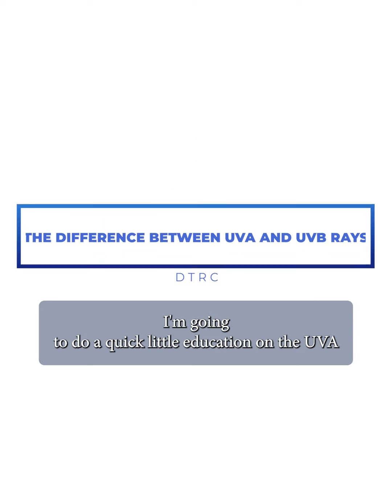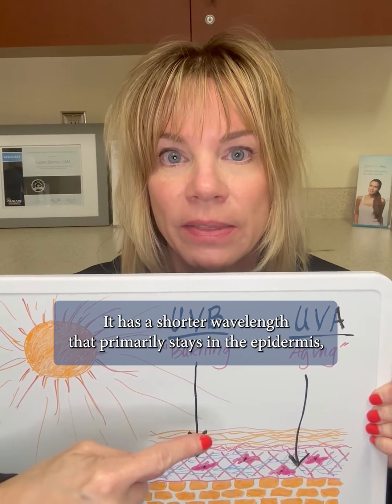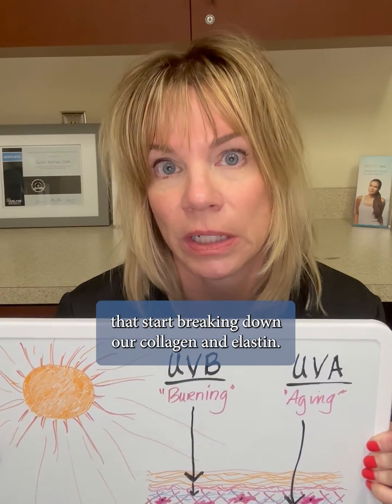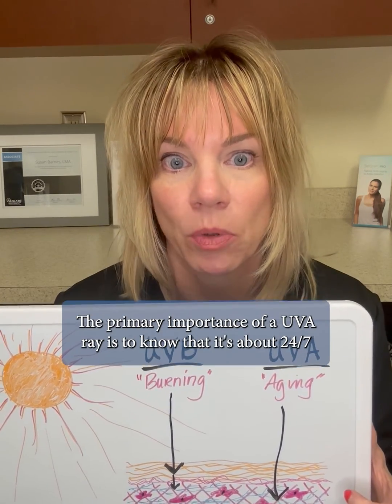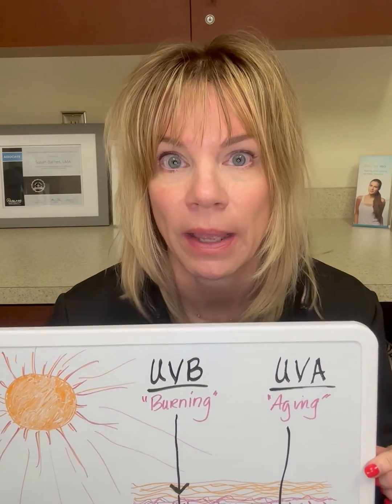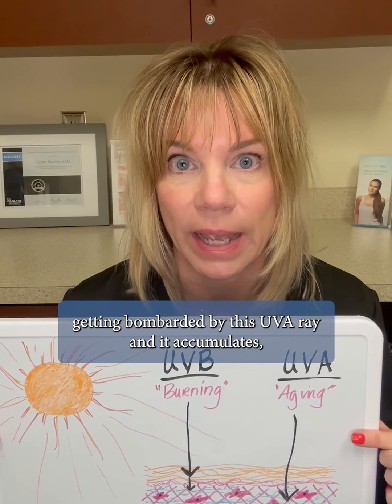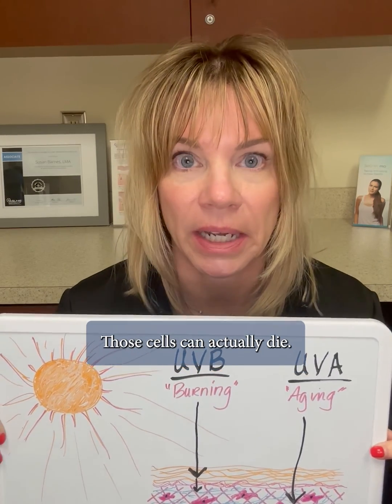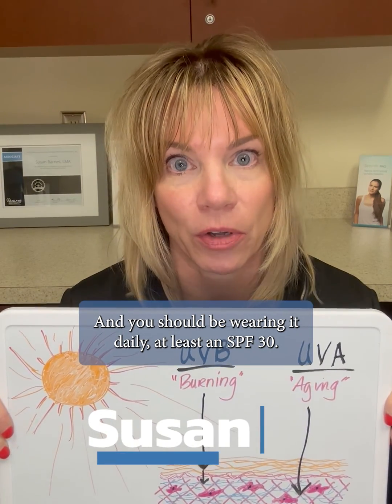The difference between UVA and UVB rays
Ever wonder what the difference is between the sun's UVA and UVB rays?  DTRC's Medical Director of Aesthetics, Susan, explains how they damage your skin and the importance of a broad spectrum sunscreen.

Hit the link below to follow all of DTRC's social media accounts!